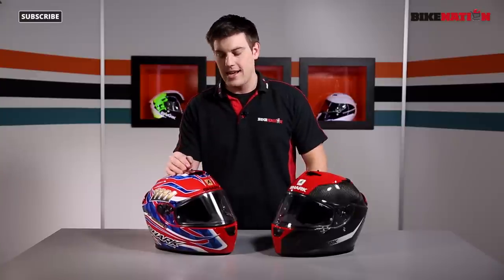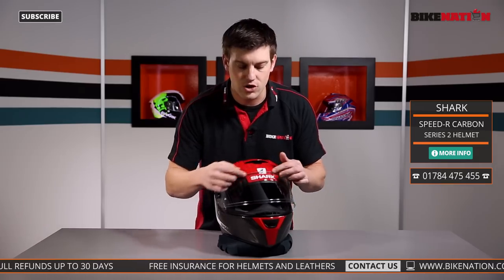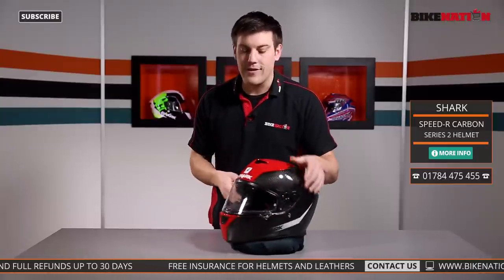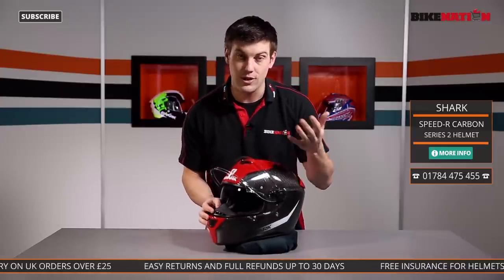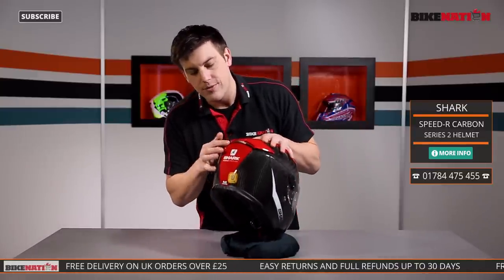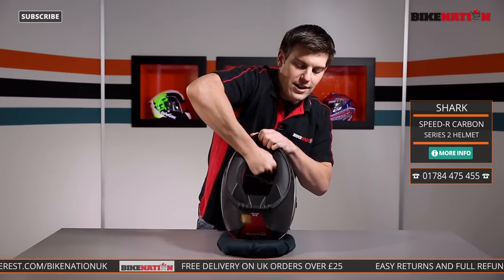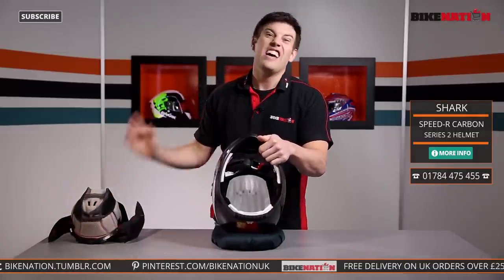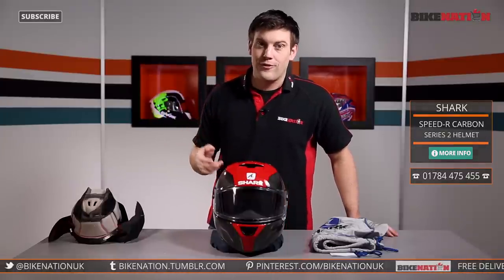Shark Helmets - Speed-R Carbon Skin - BikeNation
In this video, we look at the Speed-R Series 2 Motorbike Helmet from Shark.

The Speed-R is a racing style and highly aerodynamic road biking helmet and is specially designed for un-faired motorcycles.

Watch the BikeNation channel for other motorcycle related videos including many others featuring Shark products.